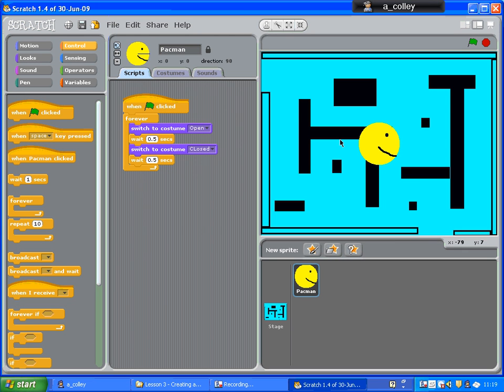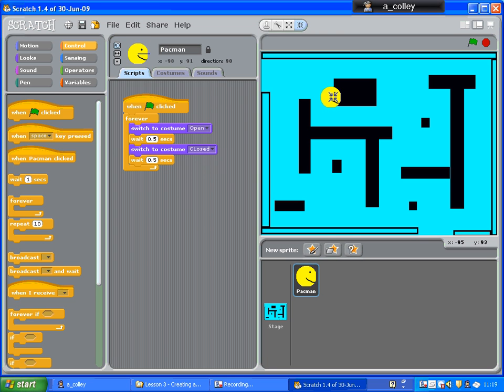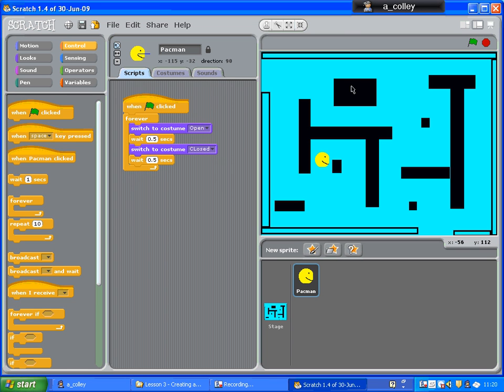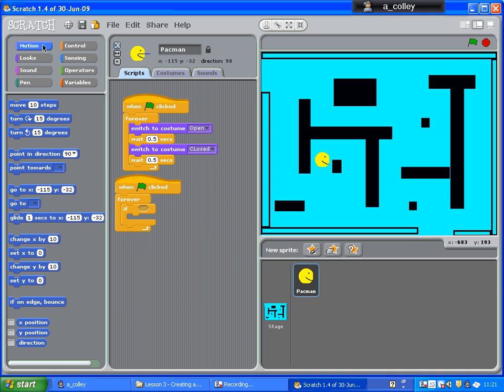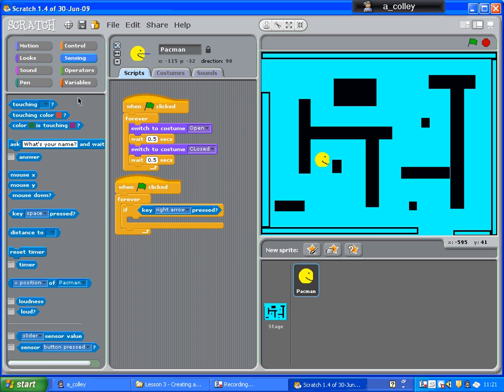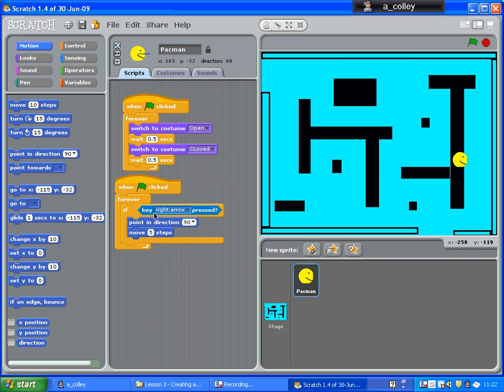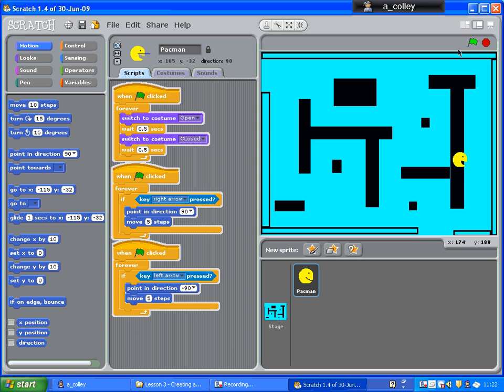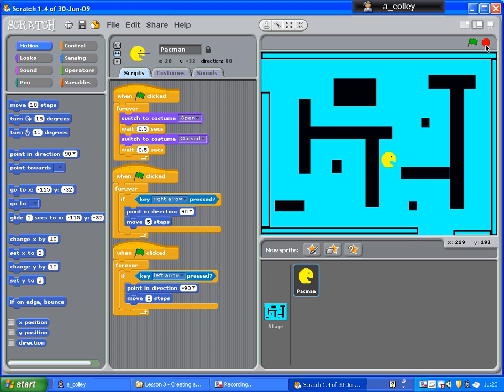3 Make pacman move